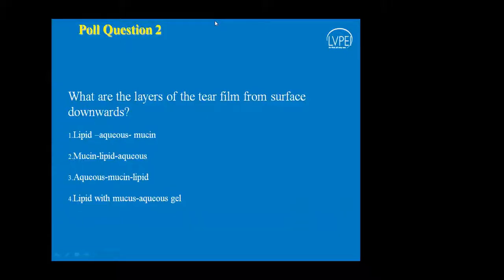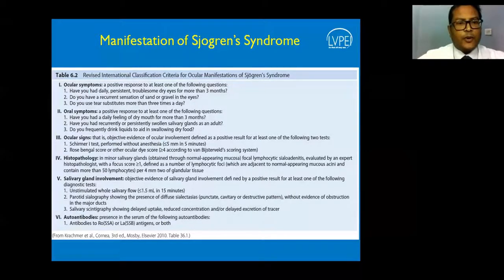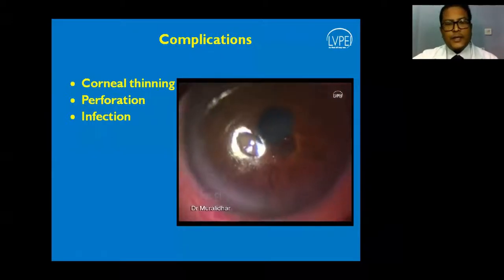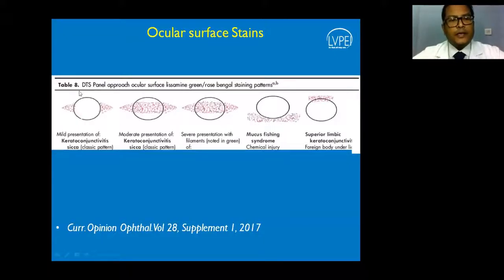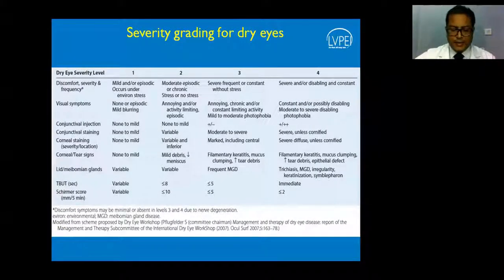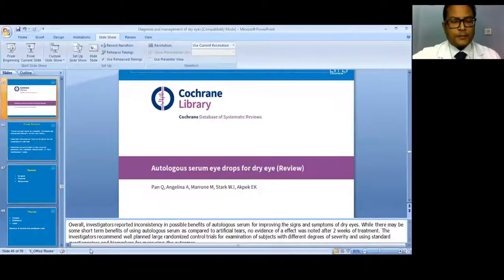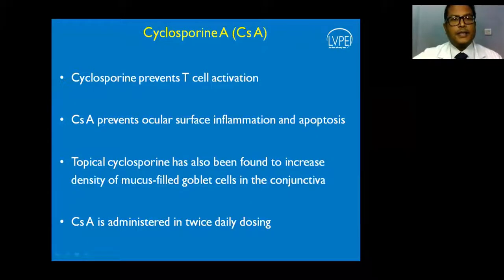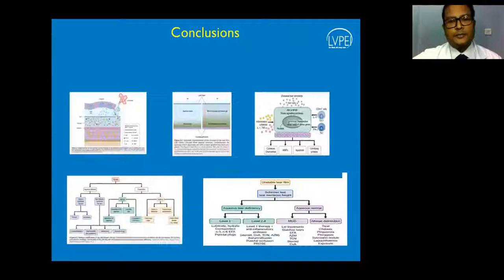Diagnosis and Management of Dry Eyes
Dry eye is a common yet under diagnosed cause of ocular morbidity such as decreased vision and ocular discomfort. Though common predisposing factors include female gender and autoimmune aetiology, cases with post LASIK dryness and computer vision syndrome are on the rise. This Live Lecture discusses the disease definitions to understand the aetiology and construct the management algorithms for dry eye disease.